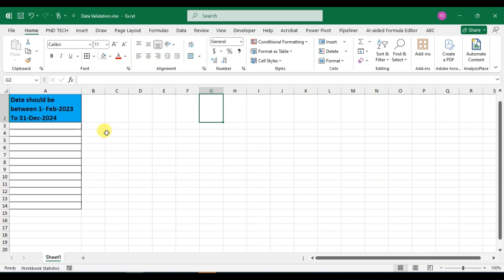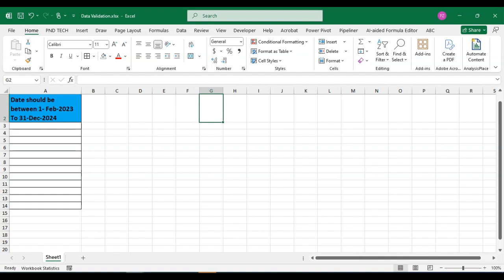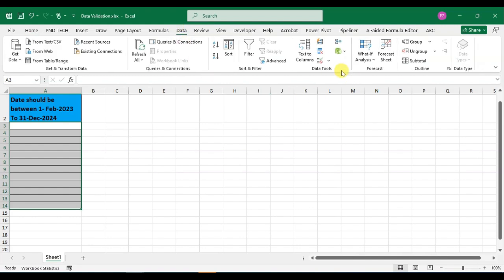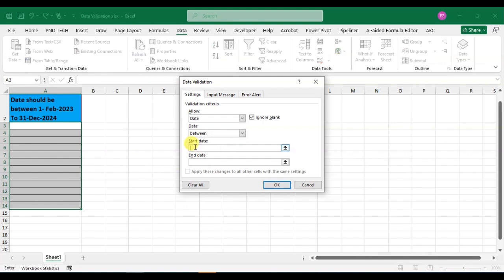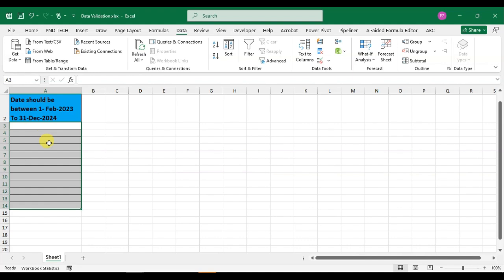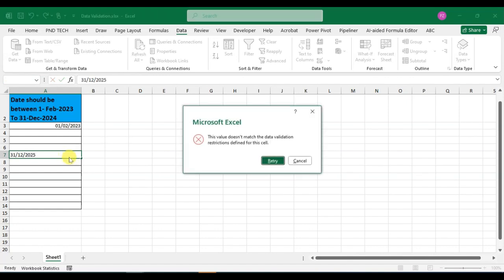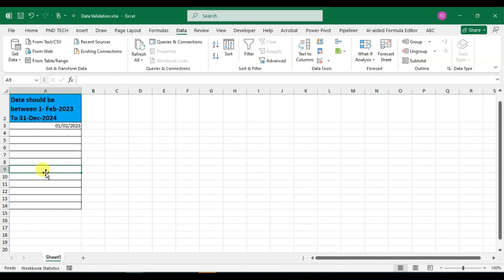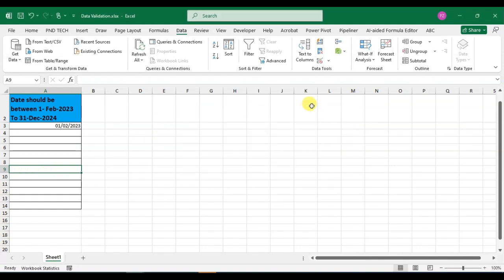How To Use Data Validation In Excel